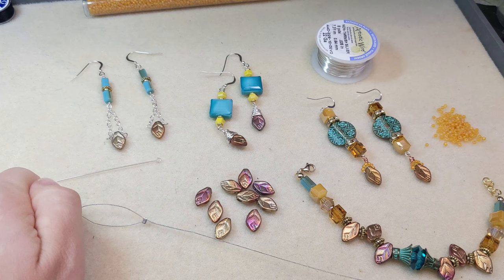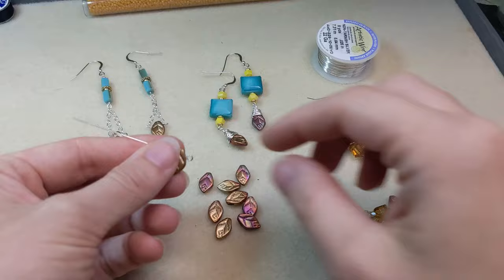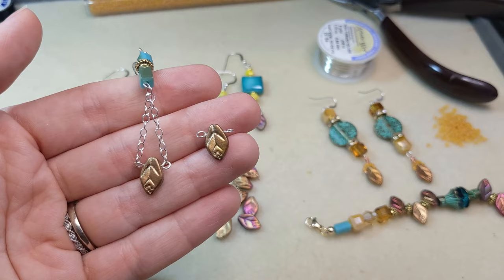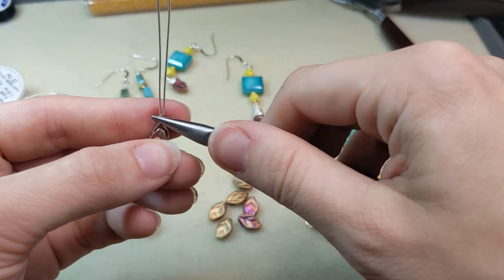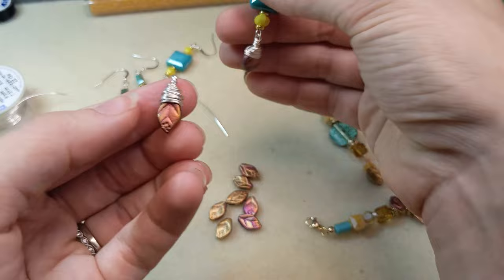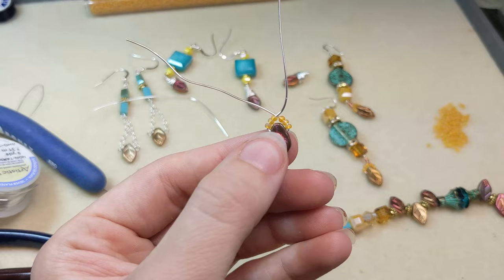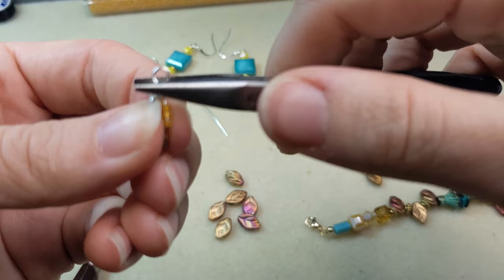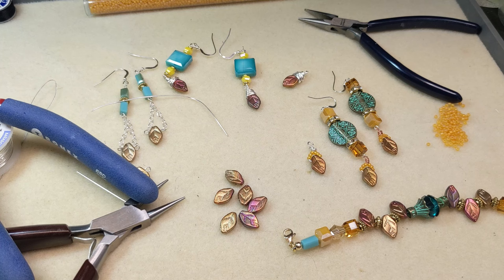Fall Leaves Four Ways - How to Use Top-Drilled Leaf Beads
In this video, you'll see how to use top-drilled Czech glass leaf beads in four different techniques! Get the supplies for the featured designs